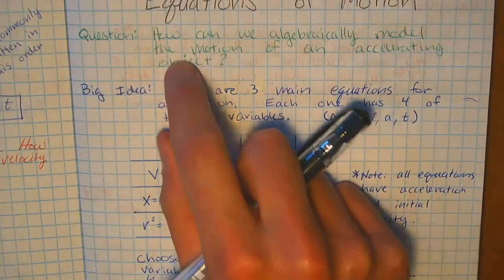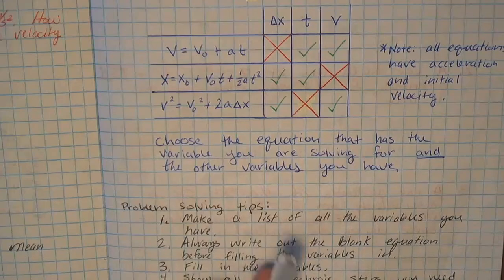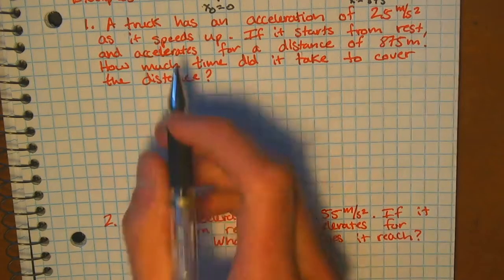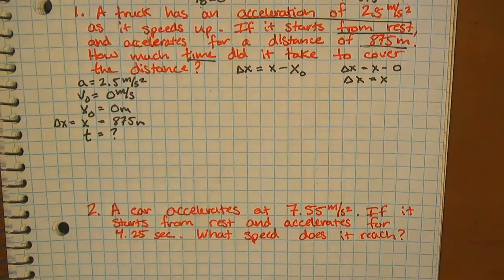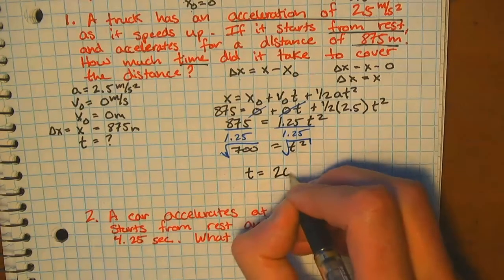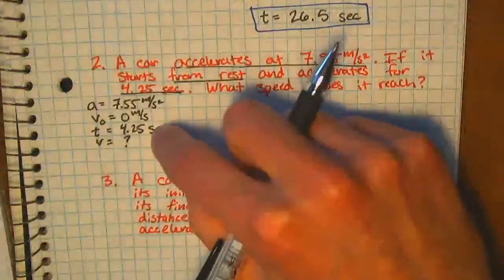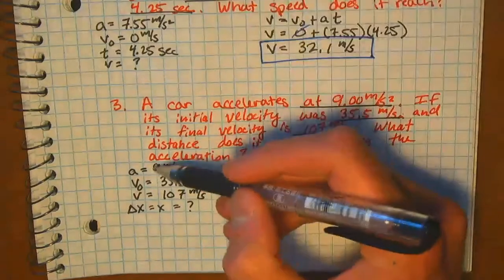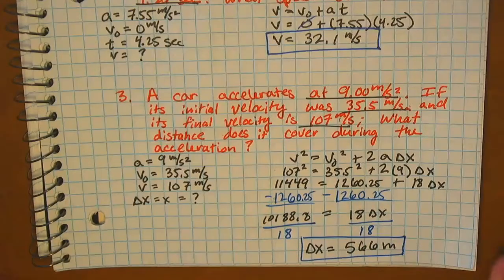PJ 06 Equations of Motion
In this video we are going to go over Physics Journal 06 which is about the Kinematic Equations of motion.